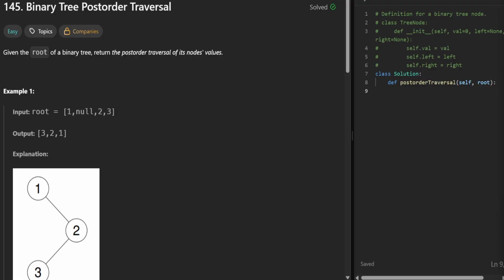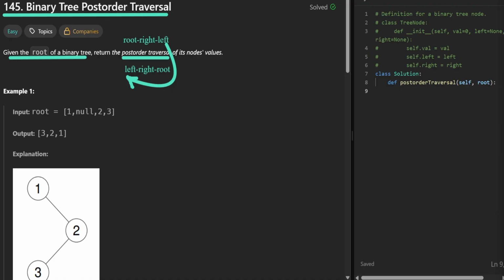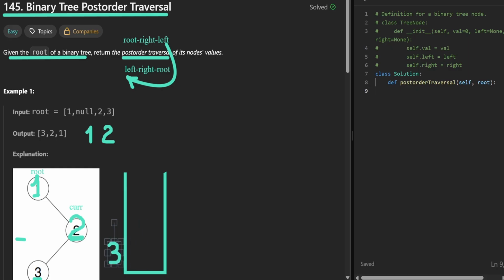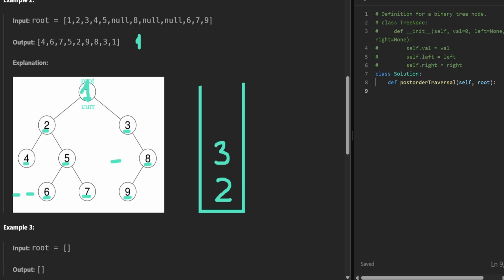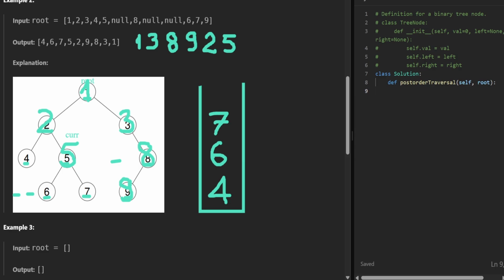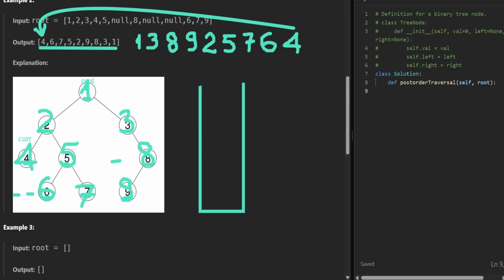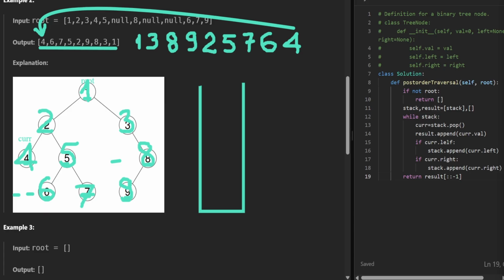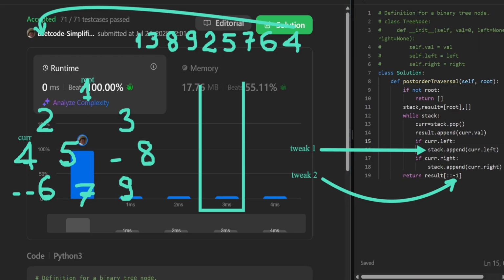Leetcode 145 . Binary Tree Postorder Traversal 💫 Left-Right-Root, Aim & Shoot! 🎯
Learn how to solve it using a clean, iterative stack-based approach. We visit nodes in root-right-left order, then reverse the result to get postorder: left-right-root. Step-by-step explanation!